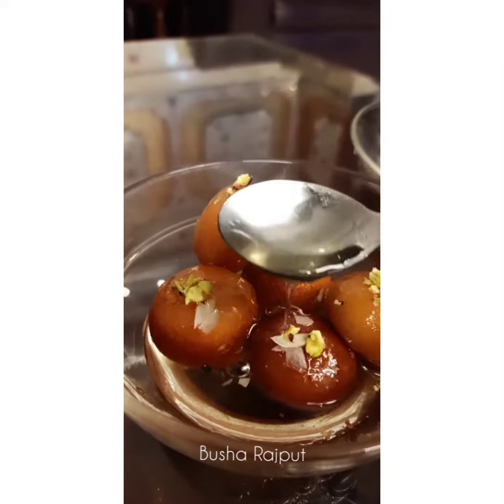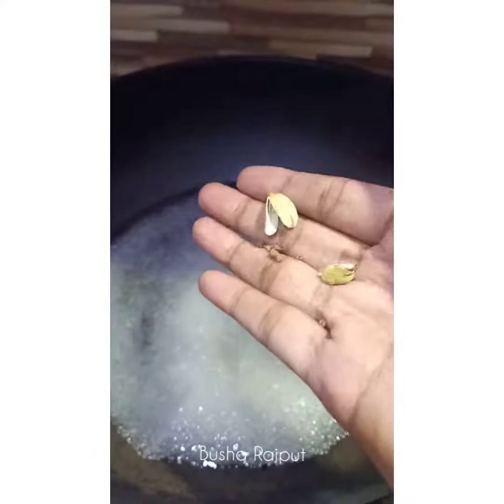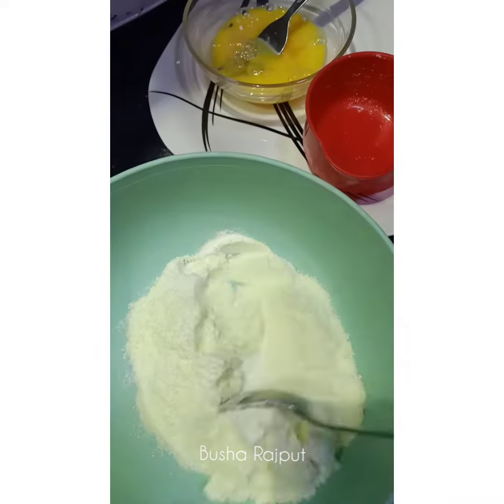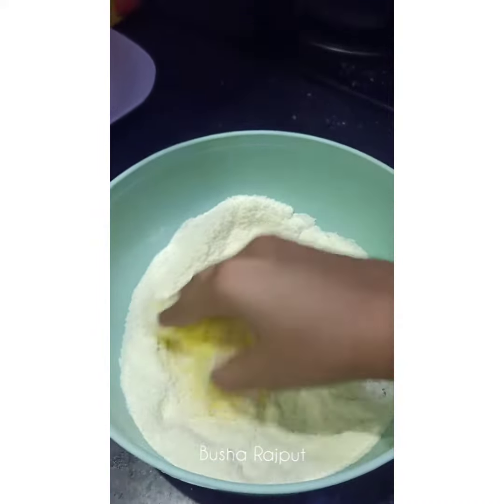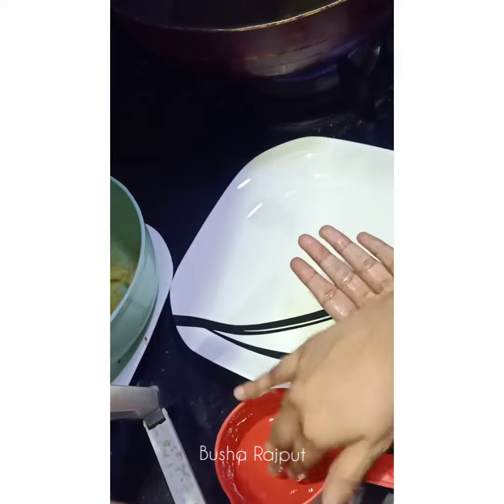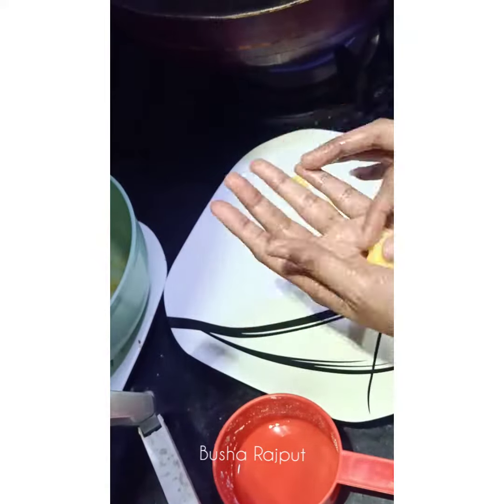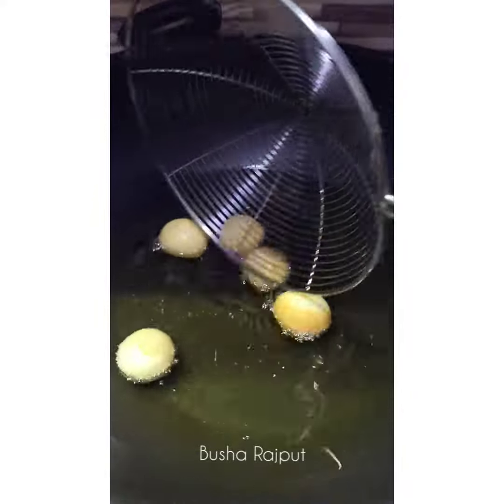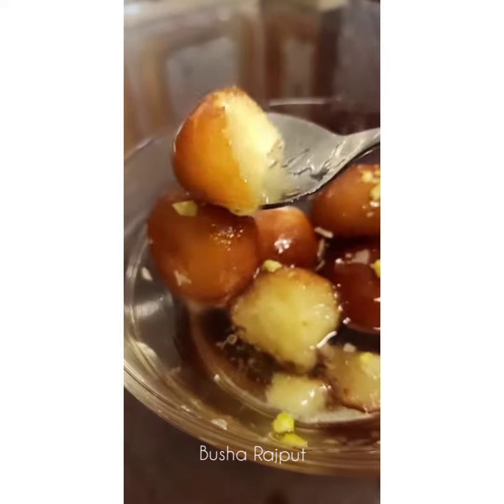GULAB JAMUN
Makes 15.

Mix:
1 tsp baking powder
1 tbsp maida/plain flour
1 cup Milk powder ( i have uses everyday)

Add:
1 tbsp ghee
1  egg beaten.

Knead the dough, it will be sticky. Dont add anything at all.
Heat the oil for frying.
Rub your hands with some oil
Make small non cracky and shiny balls.
Deep fry them, keep stirring them to get even colour.

For Sheera/ sugar syrup:
1 cup sugar
1 cup water
2 cardamom.

Heat the above ingredients on low flame.

Add your fried gulab jamuns directly from the frying pan to the sugar syrup/sheera pan (which is on heat already) cook for 6-8 minutes and you are done!

TIP# 1:
MY DOUGH IS STICKY, WHAT TO DO?
The dough has to be sticky.
This recipe has perfect measurements. No extra
Flour/ milk/water/ghee is required.

TIP# 2:
My Gulab Jamuns are bursting, what do do?
Reason number 1:
Yes it happens because you have not measured your Baking powder. Don't use less, don't use more.

Reason number 2:
You need to make smalls balls, very small. They get doubled in size after frying
Tip # 3:
Make non cracky shiny balls. If your ball has cracks they will burst.

Tip# 4:
Tip to make non cracky balls is apply pressure at the center. And work on with the center of your palms

TIP # 5:
I'VE MEASURED EVERYTHING PROPERLY STILL THEY ARE HARD AFTER FRYING, WHAT TO DO?

Reason # 1:
Yes, it happens because your flame was too high.
And your sheera was not on heat when you were dipping your gulab jamuns in it.

Reason # 2:
Yes because you added too much baking powder

TIP# 6:
FRY YOUR GULAB JAMUNS ON LOW FLAME,
SO THEY GET COOKED PROPERLY.
 KEEP STIRRING THEM FOR EVEN COLOUR.

TIP #7:
Why gulab jamun does not absorbing sugar syrup?
The gulab jamuns will likely lose their shape if the syrup is too hot and they will not absorb the syrup if the syrup is cold. So mild Hot is what you need
ENJOYYYYY 🤩